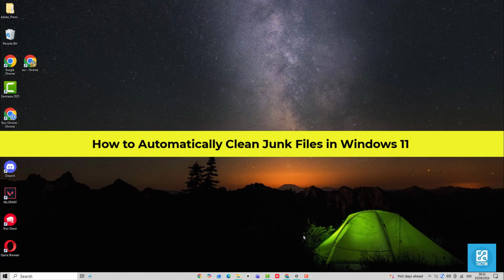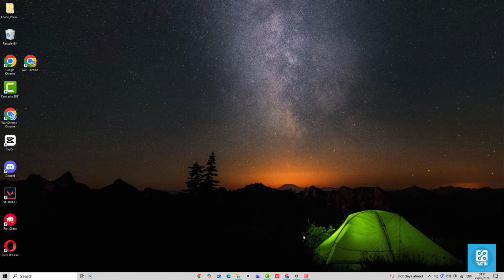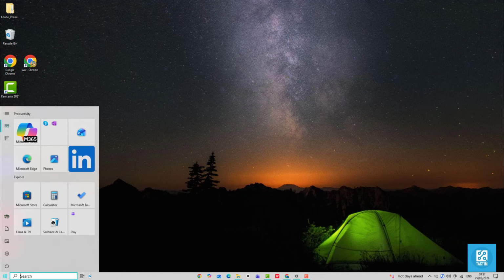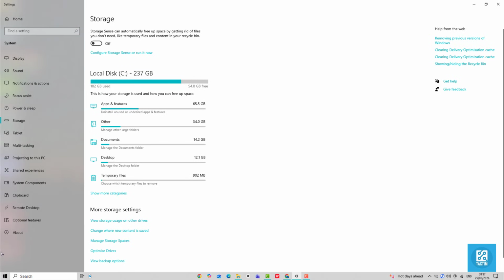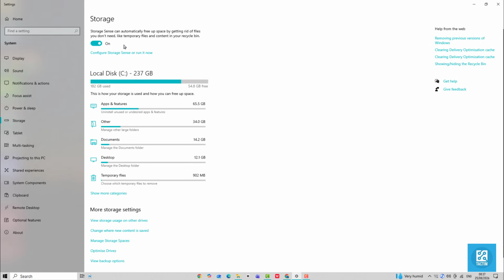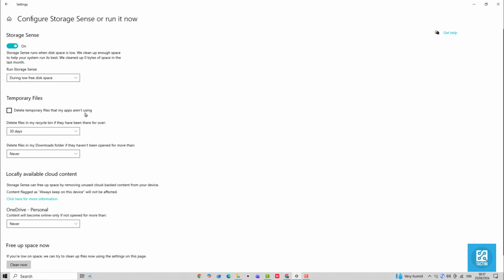How to Automatically Clean Junk Files in Windows 11 | Storage Sense Guide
Learn how to automatically clean junk files, temporary data, and system cache in Windows 11 using Storage Sense!

Over time, temporary files, old download logs, and recycle bin items accumulate, taking up gigabytes of precious disk space and slowing down your system. In this step-by-step guide, you will learn how to enable, configure, and schedule Storage Sense to clean up your drive automatically without manual effort.

In this video, you will learn:

How to turn on and configure Storage Sense in Windows 11

Automatically deleting temporary files and clearing the Recycle Bin

Setting up automatic cleanup schedules (Daily, Weekly, or Monthly)

Configuring OneDrive cloud content cleanup to save local storage

Running an instant manual cleanup using Storage Sense